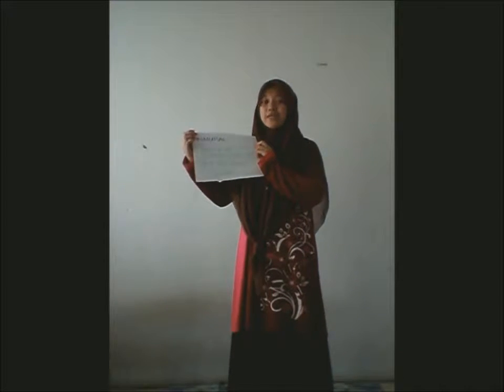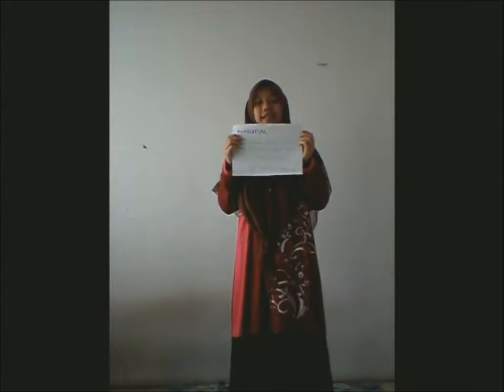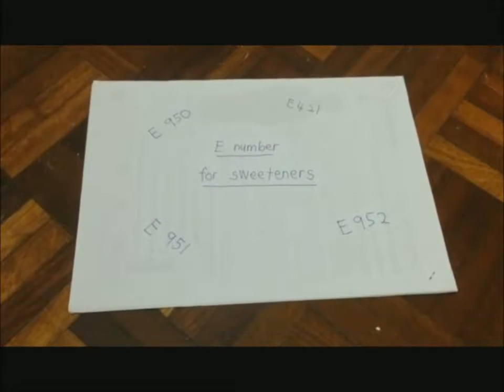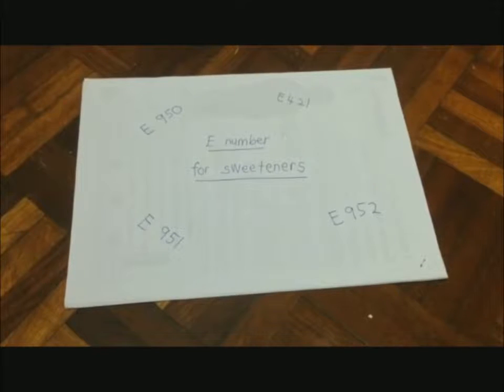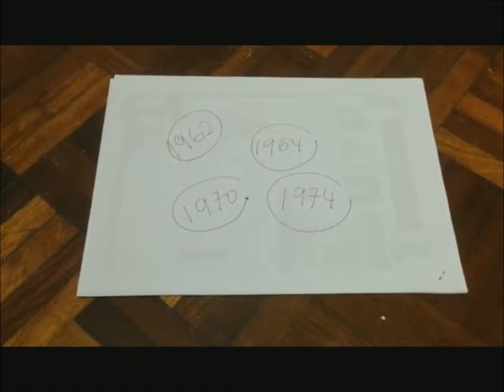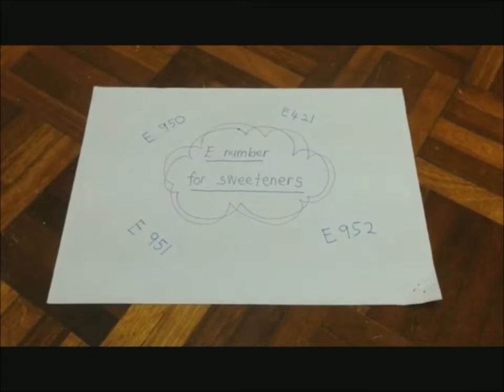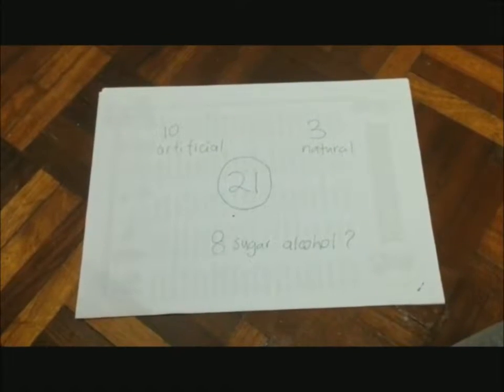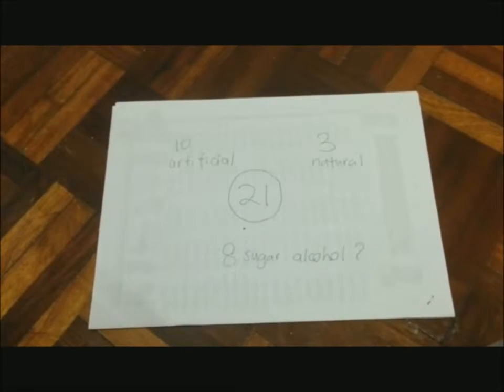SWEETENERS (PRESENTATION VIDEO)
FOOD PRINCIPLE SUBJECT BY USIM STUDENTS (GROUP 15)